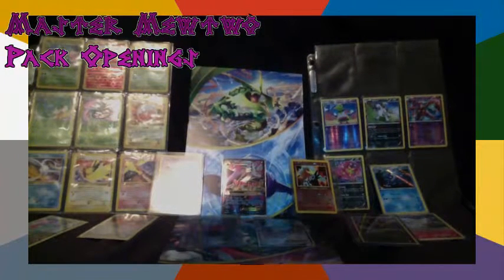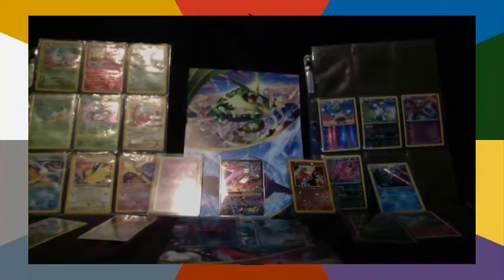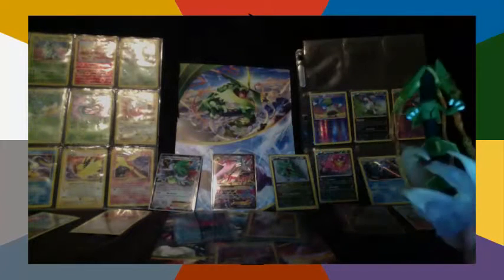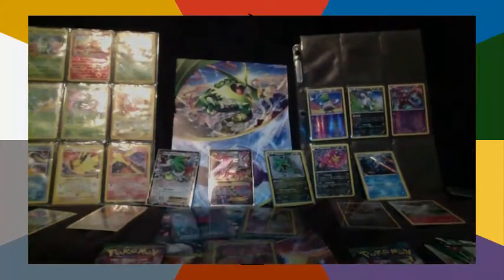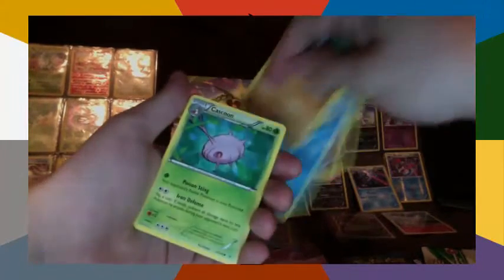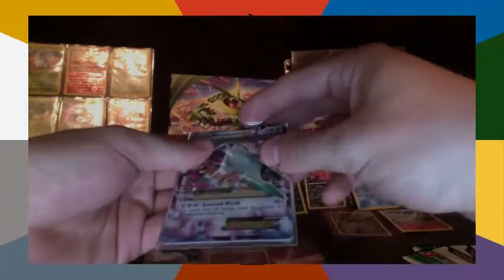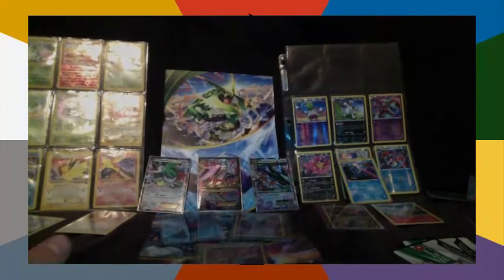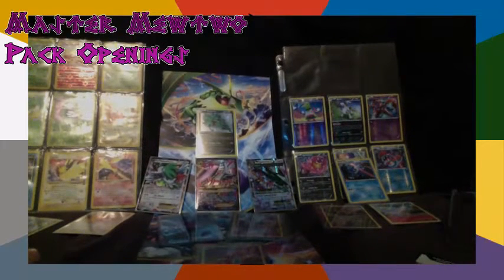Master Mewtwo Pack Openings: Mega Rayquaza Collection Box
And to think I got this box more for the figure than the pulls, but they were still so very nice. I felt that... well, just watch and see.